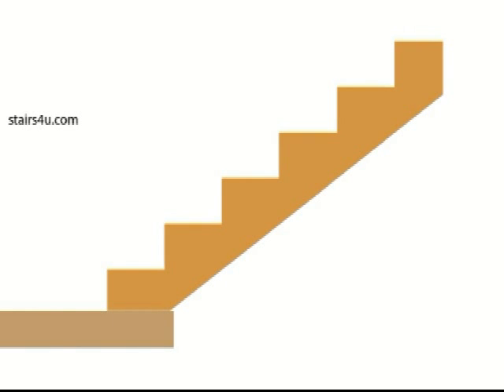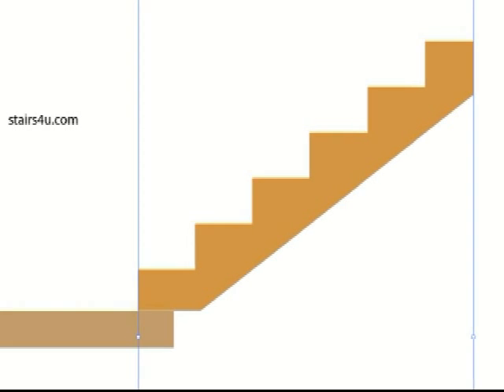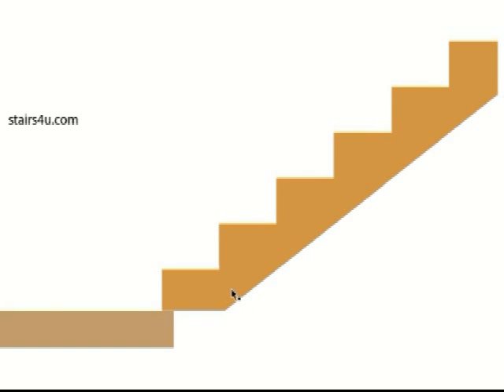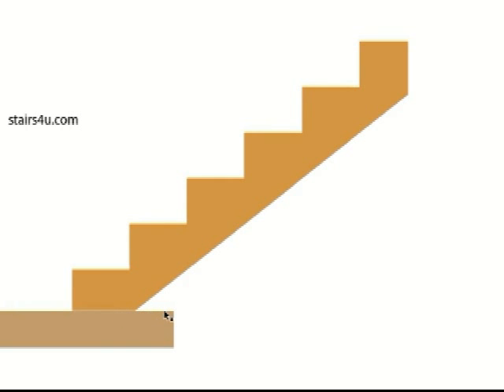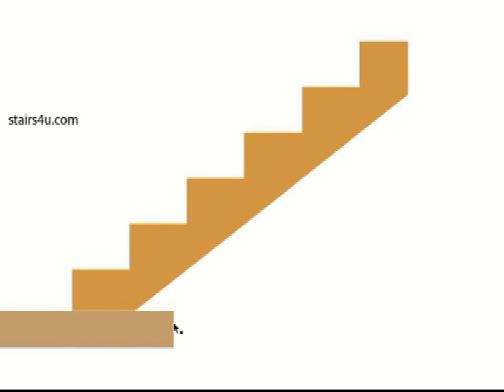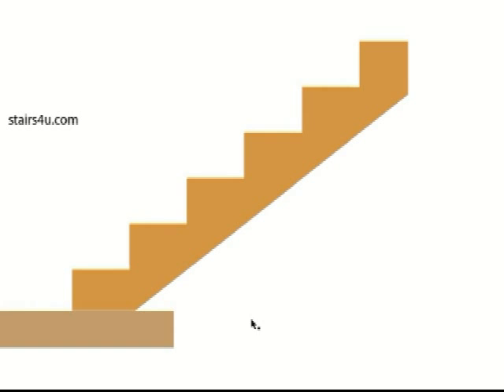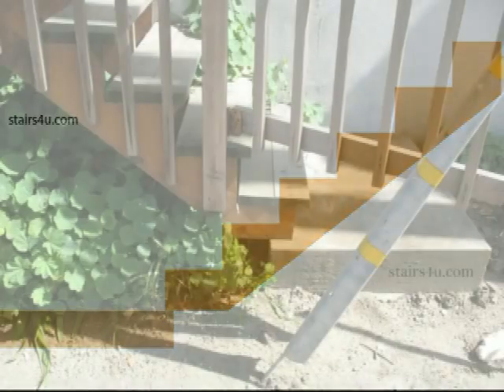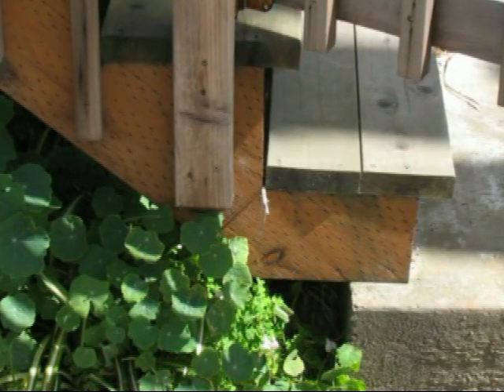How To Properly Support Bottom Stair Stringer Structurally And Why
- Click on this link for more information about stair building, stairway construction and staircase design. Watch this video to learn more about properly positioning the bottom of a stair stringer over a landing or concrete pad. In some cases, all it will take will be for someone to walk up a stairway that hasn't properly supported the bottom of the stair stringers correctly, with a little more weight than normal, to damage the stairway.